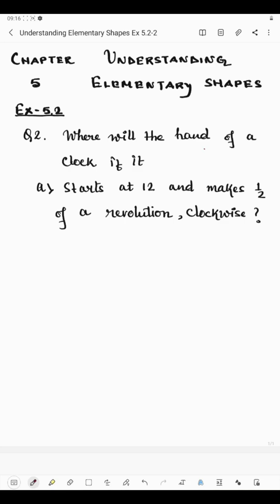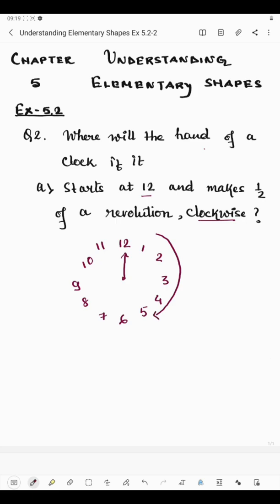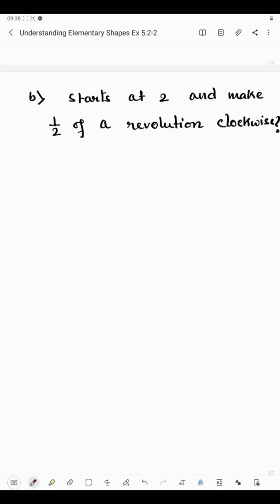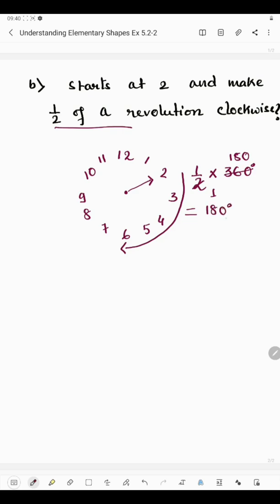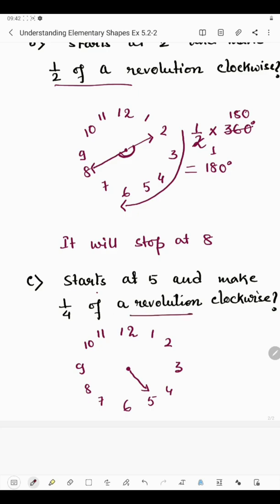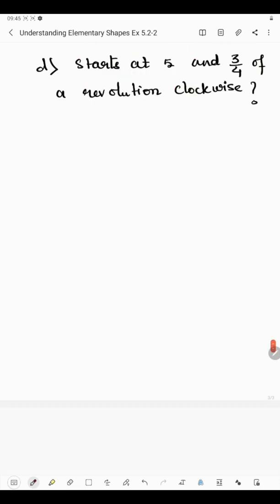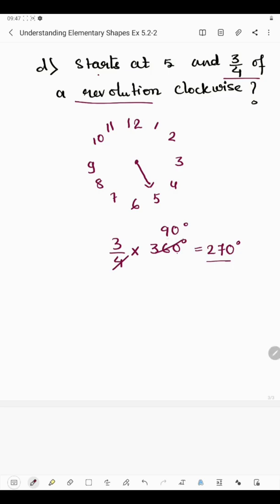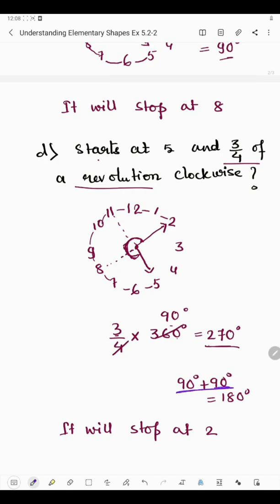Ex 5.2- 2 Understanding Elementary Shapes-Class 6